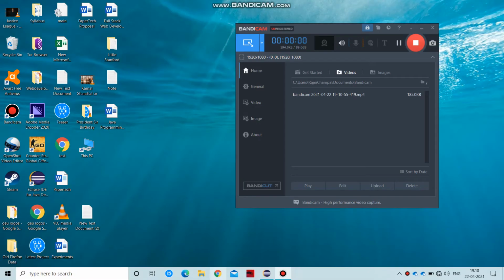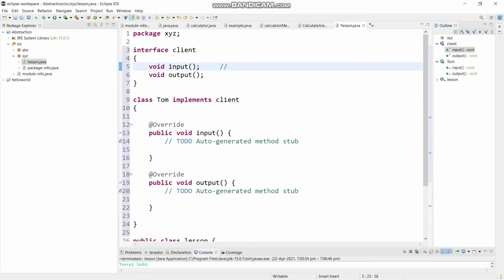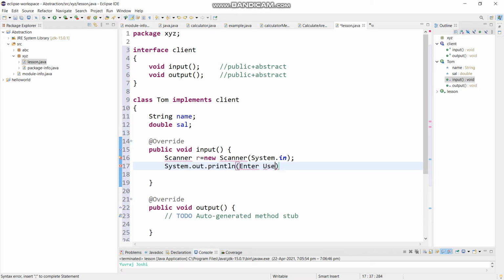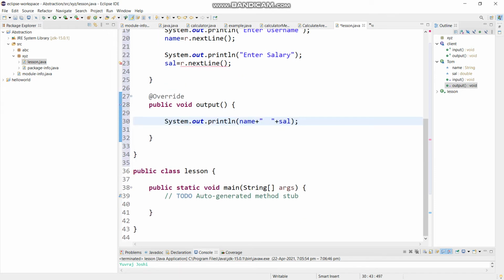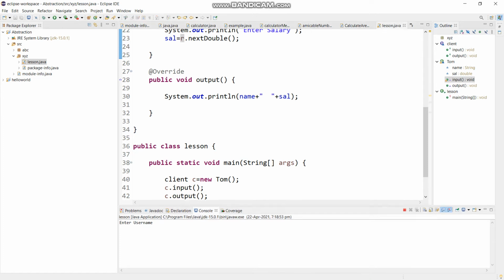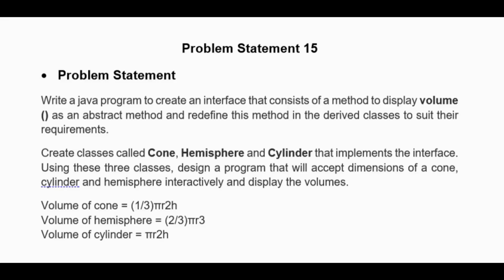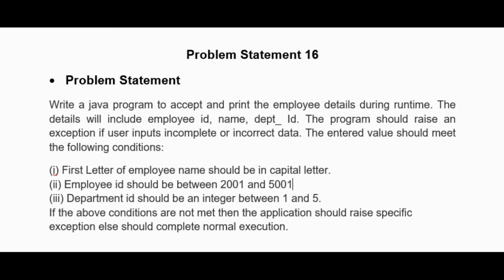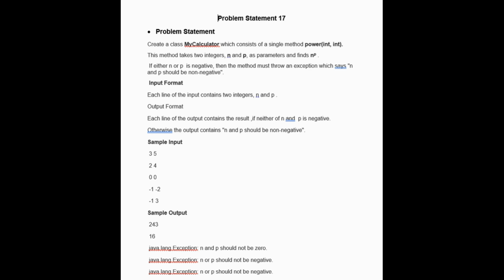Interface in Java